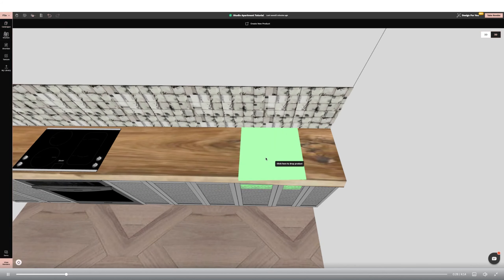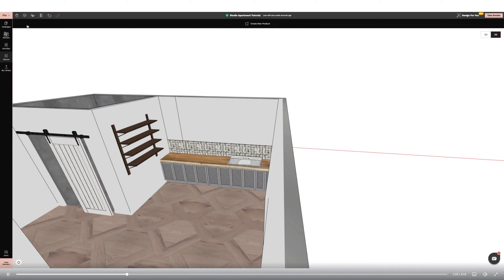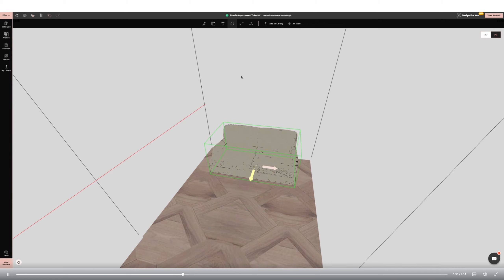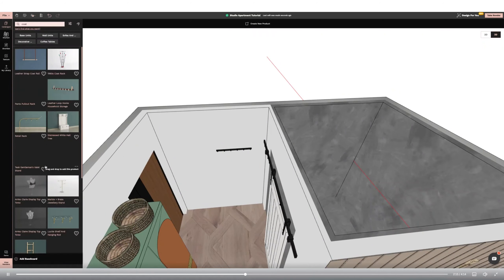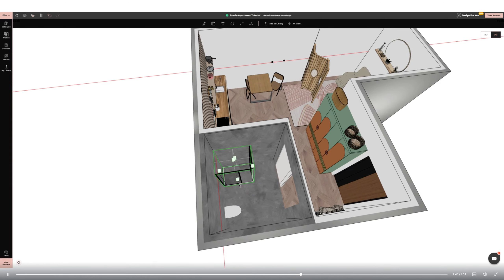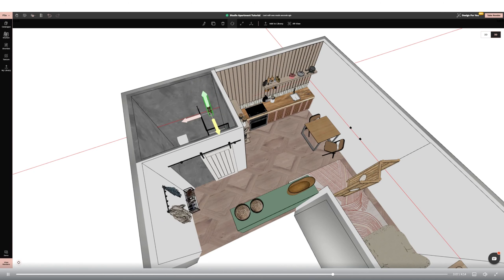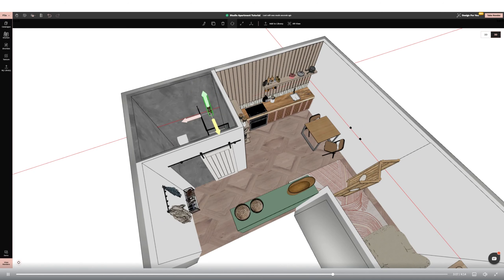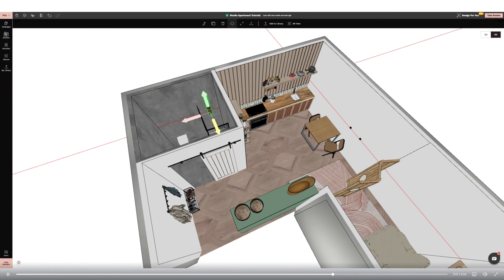How to design a STUDIO APARTMENT in Foyr Neo I Ultimate Small Space Solutions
Looking to transform your studio apartment into a stylish and functional haven with Foyr Neo? Whether you're a first-time apartment dweller, a downsizing homeowner, or an interior design enthusiast, this video is your step-by-step guide to creating a space that's not just functional but also stylish and comfortable.

Don't let the challenge of designing a small space overwhelm you. With Foyr Neo, you'll discover how easy and fun it can be to transform your studio apartment into a cozy, chic, and efficient living area.

If you have any questions or suggestions, please leave them in the comments below. We love hearing from you!